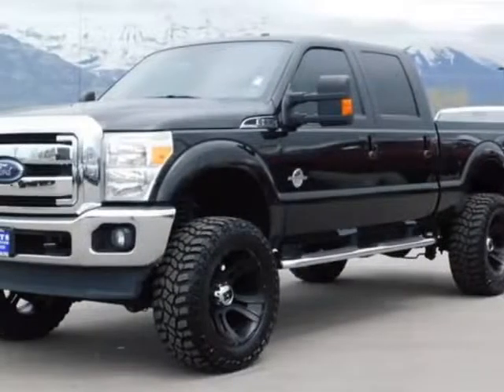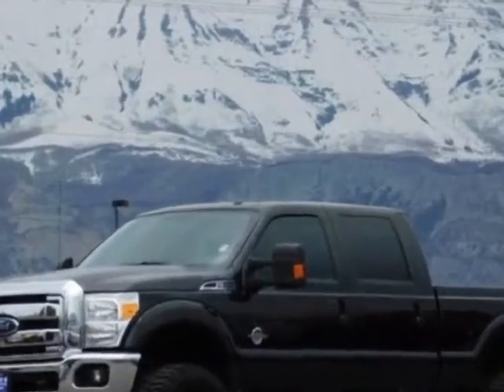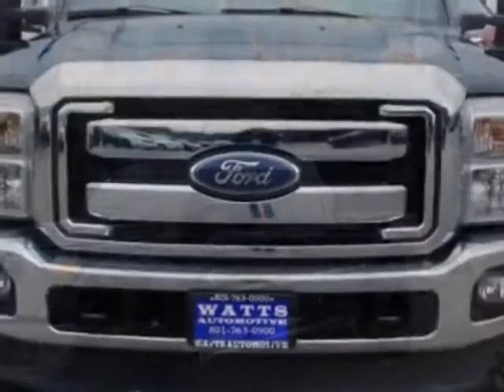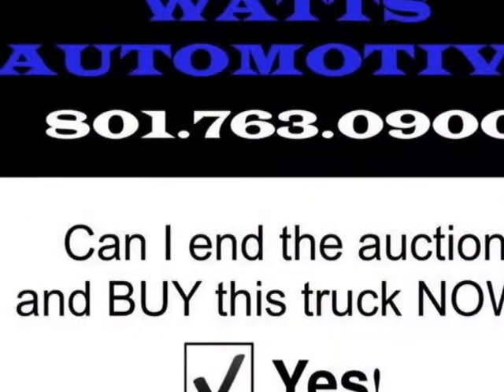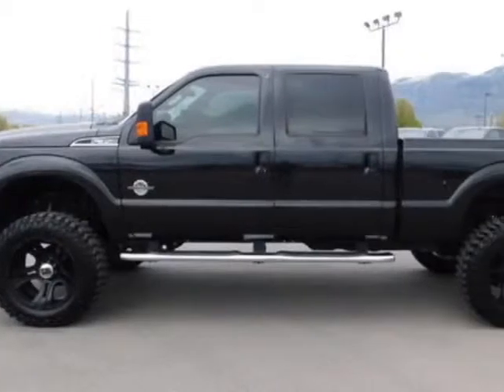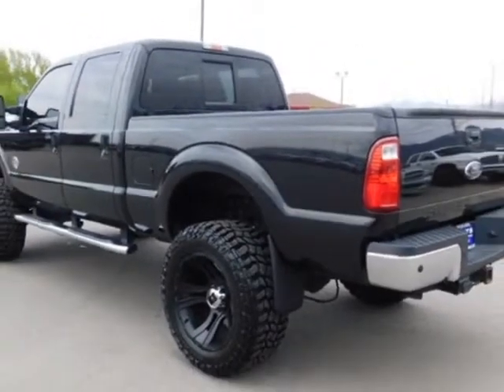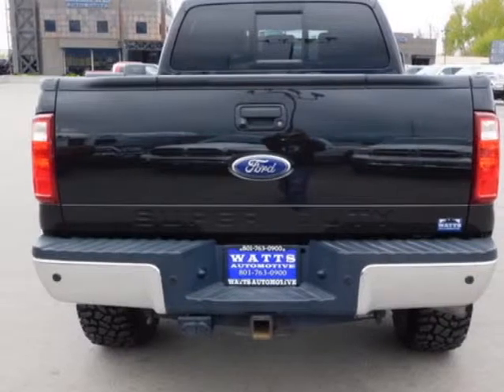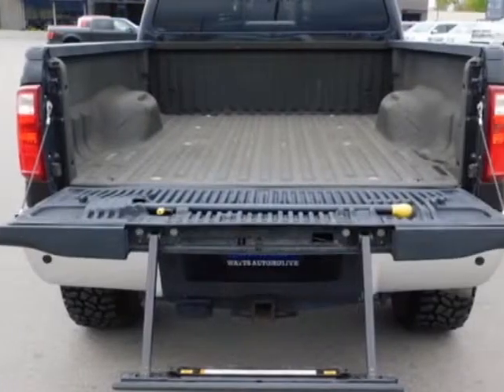2012 Ford Super Duty F-350 LARIAT Truck - American Fork, UT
Watts Automotive, American Fork, UT - LIFTED FORD F-350 CREW CAB LARIAT 4X4 POWERSTROKE DIESEL LEATHER NAVI SUNROOF